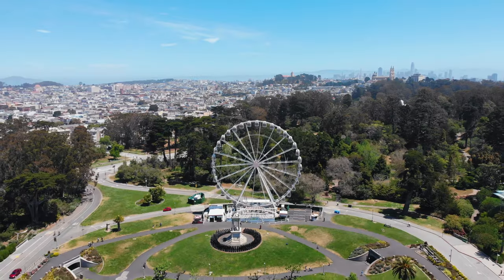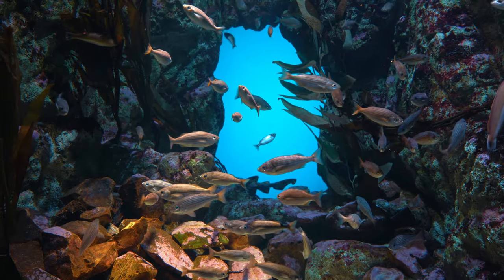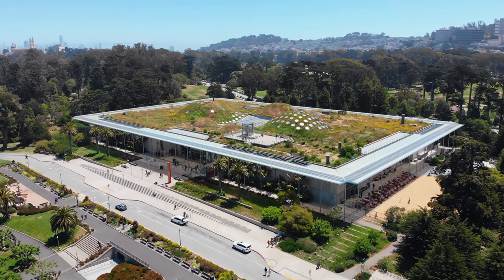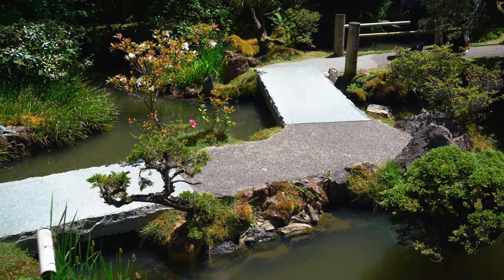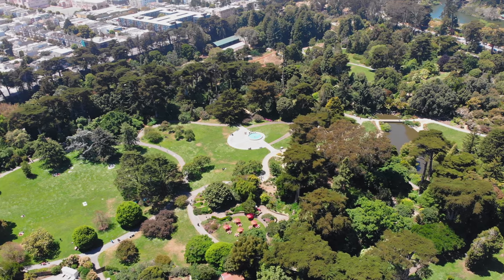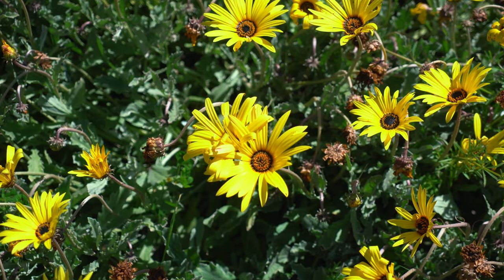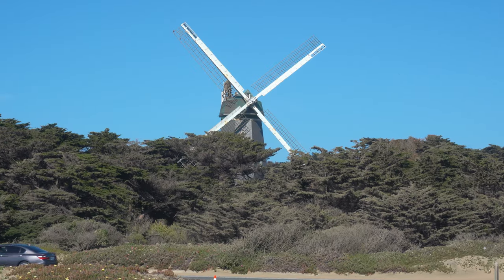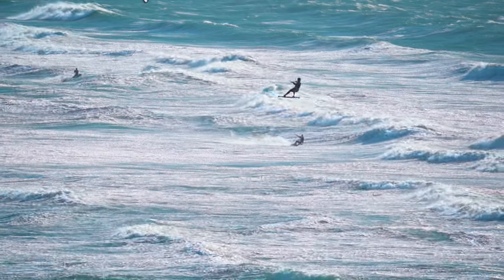Golden Gate Park Travel Guide - Top 5 Things to Do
Golden Gate Park in San Francisco is home to many things to do and places to visit. It is one of San Francisco’s largest parks and is home to the California Academy of Sciences and Steinhart Museum, the amazing Japanese Tea Garden, the beautiful San Francisco Botanical Garden, the Dutch Windmills and golden white sands of Ocean Beach which are managed by the park.

Hi, I’m Michael Johnson with Film Compass and in this travel guide we’ll be exploring all the fun things to do in Golden Gate Park.

Chapters
00:00 Steinhart Aquarium
01:16 Japanese Tea Garden
02:03 SF Botanical Garden
02:47 Windmills
03:14 Ocean Beach

1. Steinhart Aquarium and California Academy of Sciences - this place is massive which is why I only highlighted the aquarium portion because it was simply my favorite. The Steinhart Aquarium is one of San Francisco's best kept secrets and is a truly remarkable place. The aquarium houses many species of fish, an alligator named Claude, exhibits like the California Coast and the remarkable Philippine Reef.

2. Japanese Tea Garden - there’s no better place to relax in Golden Gate Park than the Japanese Tea Garden. Sip on hot tea and dine as you overlook the small ponds, bridges and waterfalls that encompass this Garden. It’s completely free for residents and is a great way to spend the weekend. The Japanese Tea Garden is open every day of the year so you won’t have to worry about missing out.

3. San Francisco Botanical Garden - this garden is just across the street from the Japanese Tea Garden and very close to the California Academy of Sciences. It’s completely free for residents and just $13 dollars for non residents. Stand among the tall trees and diverse plants that encompass this place and you’ll soon be at peace regardless of how stressful your week has been going. The botanical garden is one of my favorite places to relax and escape the noise of the big city.

4. Windmills - the Dutch Windmill and the Murphy Windmill are beautiful places to visit towards the edge of the park. The Dutch Windmill in particular has a beautiful garden of tulips for you to take pictures among. Both Windmills are worth visiting and if you have time be sure to check out the Beach Chalet nearby.

5. Ocean Beach - this beach and its golden white sand is 3.5 miles of peace on earth…except for those very windy days. Regardless of windy or calm, this place is worth seeing. Ocean beach is home to incredible wind and kite surfing as well as a relaxing day with winds permitting. I wouldn’t swim here though as the tides are unpredictable and the temperature is extremely cold.

That’s everything - I hope you enjoyed this list of things to do in Golden Gate Park!